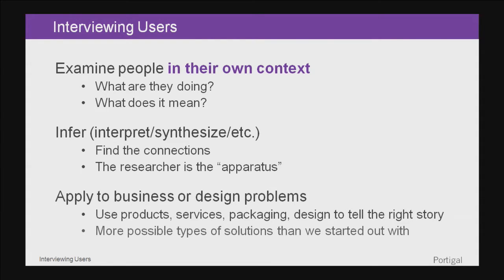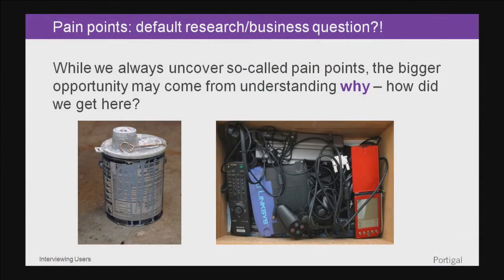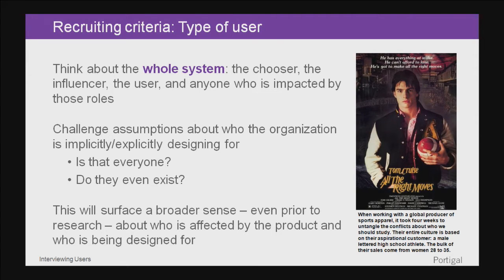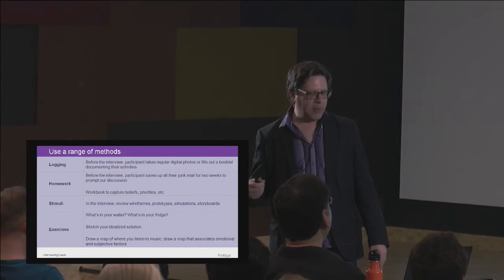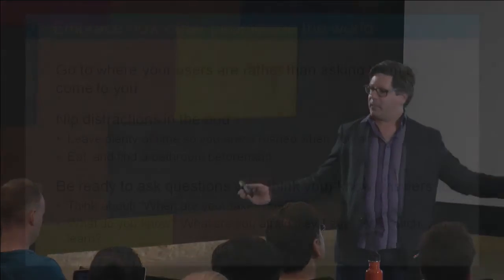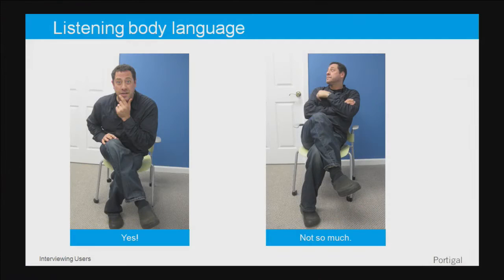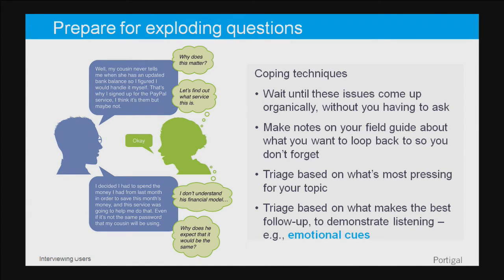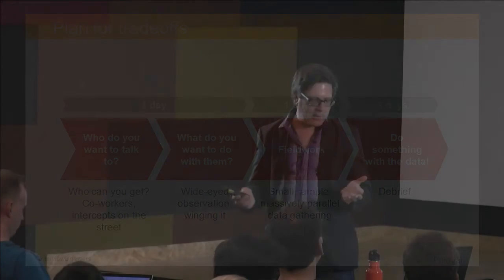Steve Portigal on How to Interview Users to Uncover Insights at Lean Product Meetup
UX research expert Steve Portigal, author of the book "Interviewing Users" gave this talk at the Lean Product & Lean UX Silicon Valley Meetup on May 24, 2016. This video was produced by Coreography